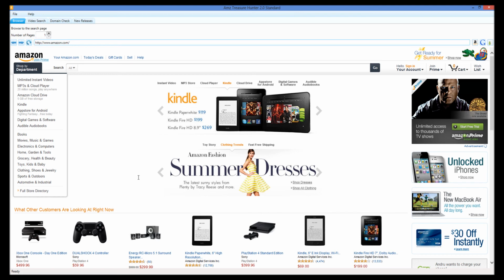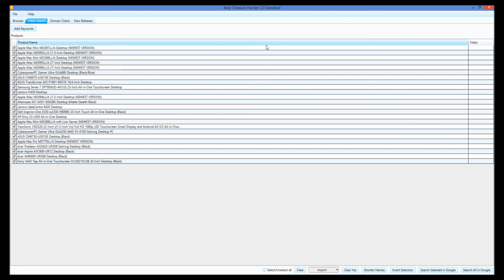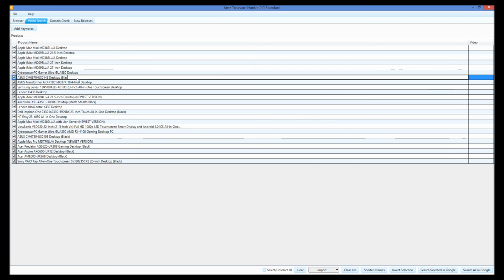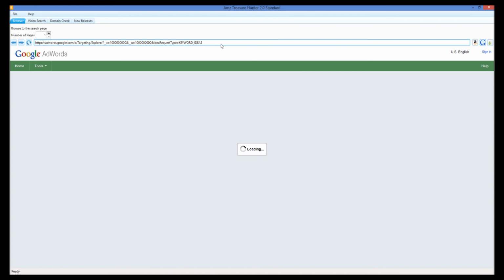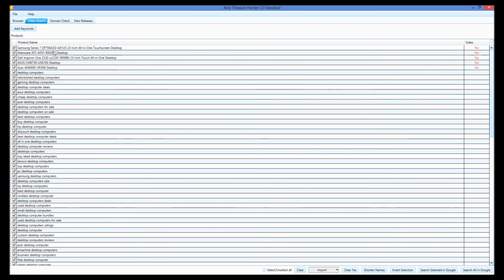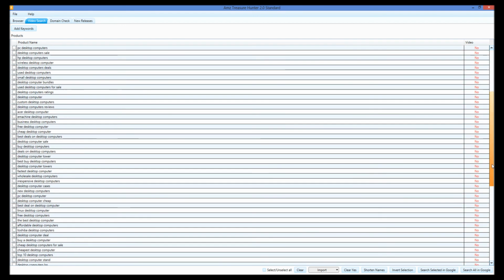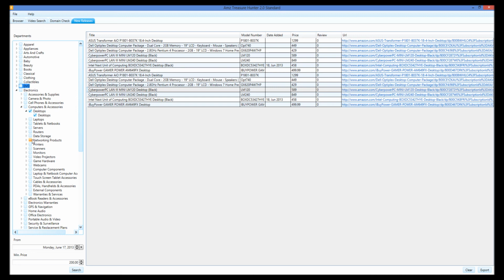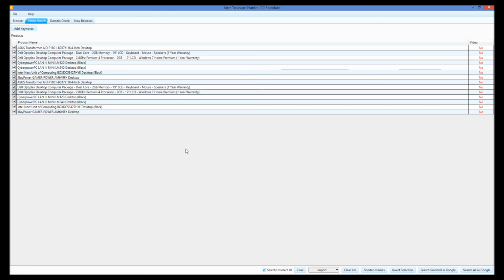Amazon Treasure Hunter 2.0 Review & Bonus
Get Gaz Cooper's Amazon Treasure Hunter 2.0 here with an exclusive bonus Amazon WordPress plugin: